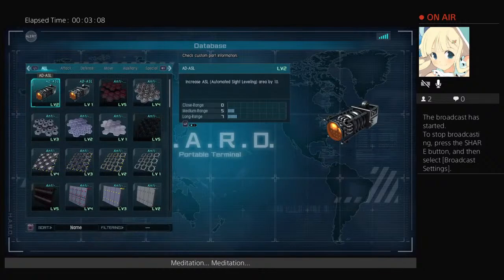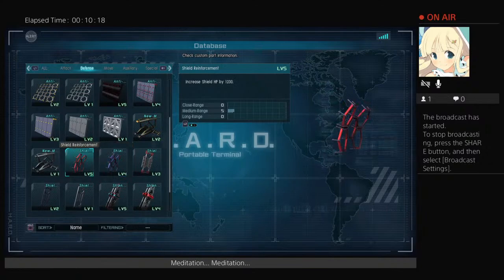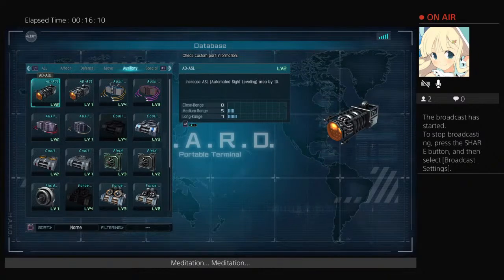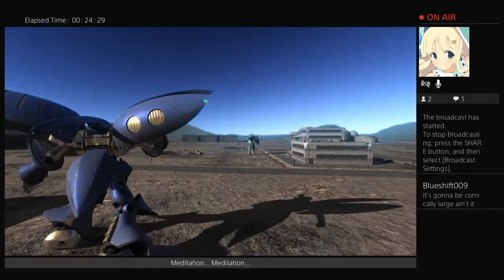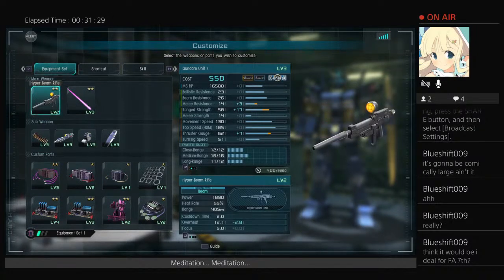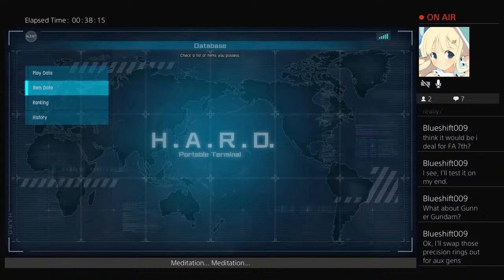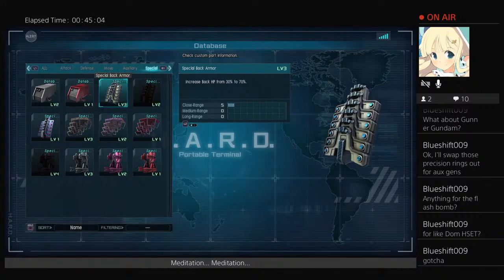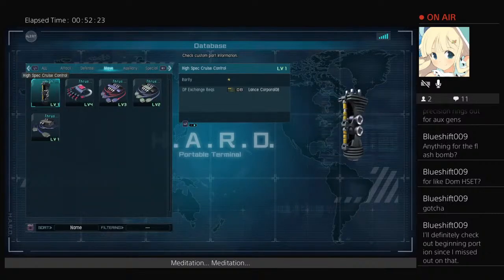Gundam Battle Operation 2: Custom Part Rundown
Let's save you some DP and smarter choices